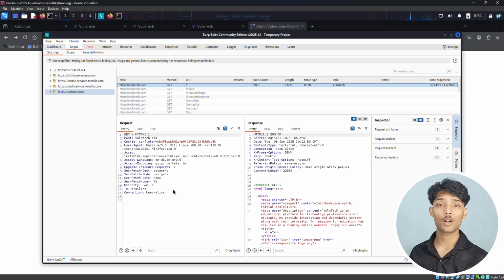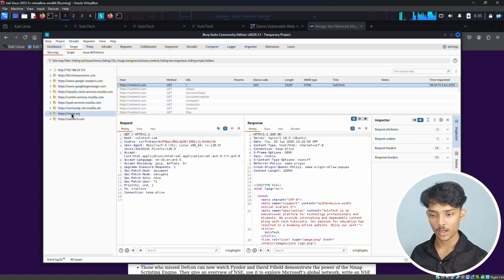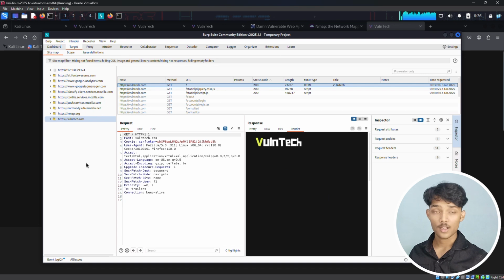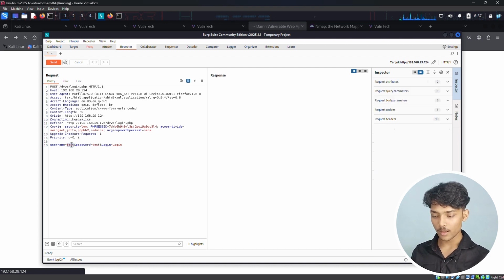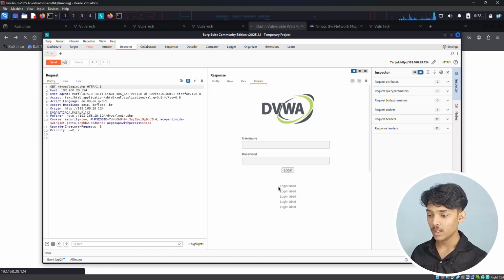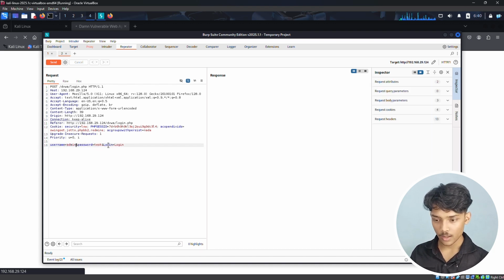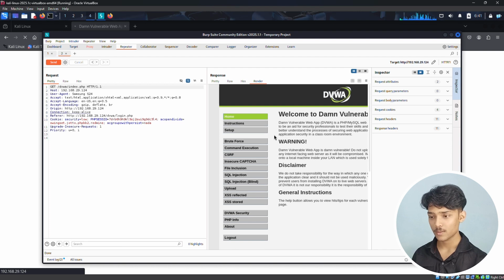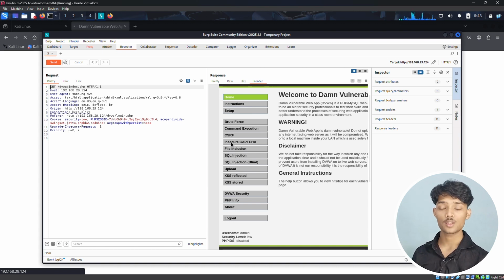14 Burp Suite Repeater Tutorial for Beginners | Bug Bounty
In this video, you will learn how to use Burp Suite Repeater for bug bounty and web application testing. Repeater is one of the most useful features in Burp Suite because it allows you to manually send, modify, and test HTTP requests again and again.

You will understand how bug bounty hunters use Repeater to test parameters, headers, cookies, forms, and different inputs inside a web request. This helps in checking how the website responds when we change values manually, which is very important for finding vulnerabilities in web applications.

By the end of this video, you will understand how Burp Suite Repeater works and how it can help you perform manual testing during bug bounty hunting.